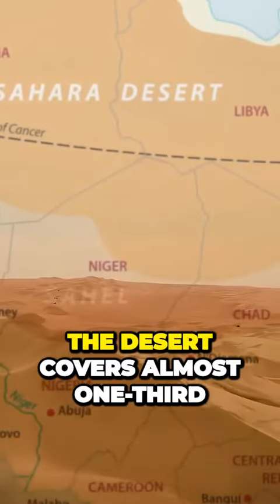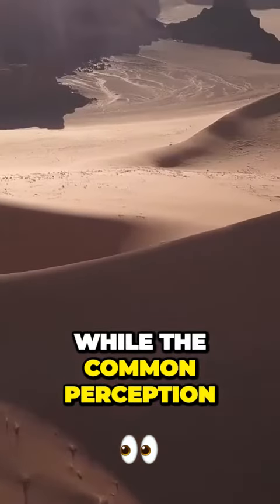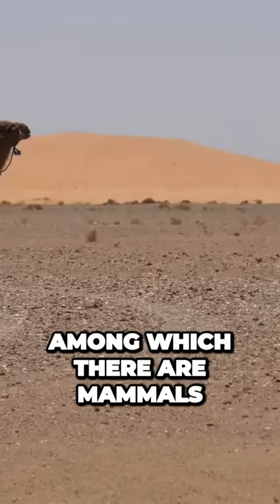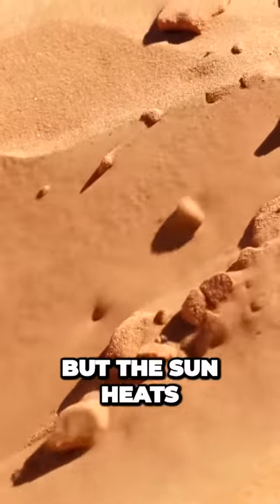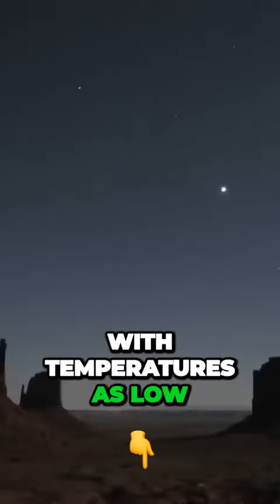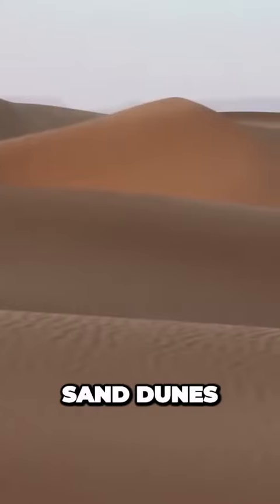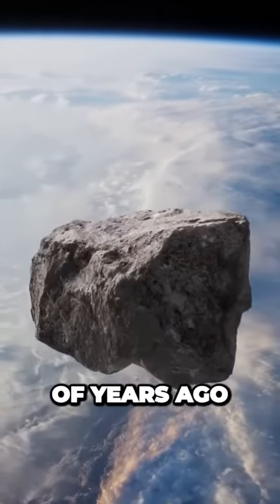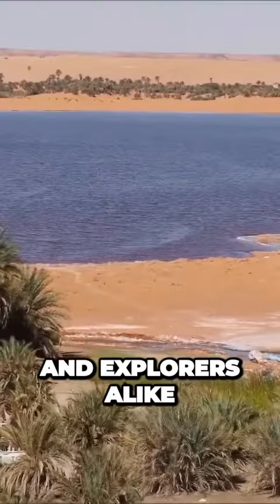Unbelievable Secrets of the Sahara Desert You Never Knew Existed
🚀Experience the magic of the cosmos with our USB Star Projector. Illuminate any room with a breathtaking display of stars and galaxies. Transform your space into a celestial haven with just a click.

🛒Elevate your oral care with the Bitvae Electric Toothbrush. Rechargeable, versatile, and equipped with 8 brush heads and 5 modes, it ensures thorough cleaning for both adults and kids.

Scientists Terrifying New Discovery Under Sahara Desert Changes Everything!

Endless Sandy Landscapes, the scorching sun, and complete absence of people around. This is how one of the most famous deserts of the world, the Sahara, is drawn in the imagination. It seems that the golden dunes have always been here, but this is not so. When you look at the Sahara, its endless sands and silent dunes, you want to know what lies under millions of tons of sand. In this issue, I propose to take a journey to the past and find out whether this part of the African continent has always been an arid and lifeless desert. What is hidden under the sands of the Sahara? Let s find out.